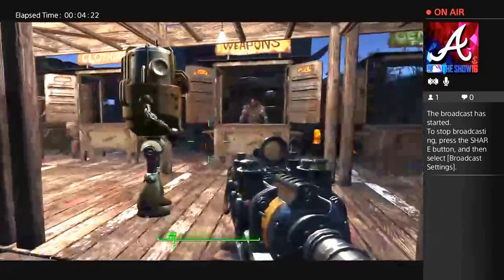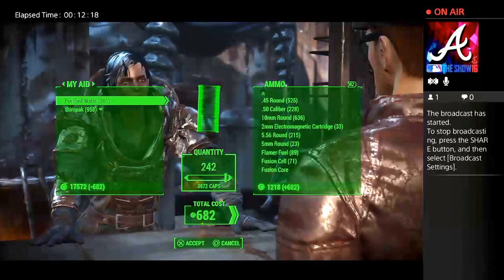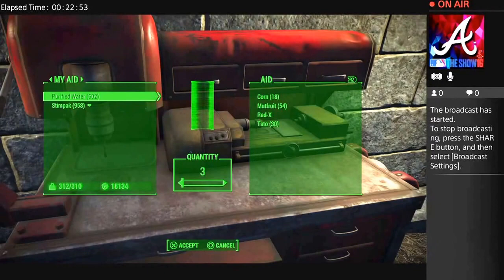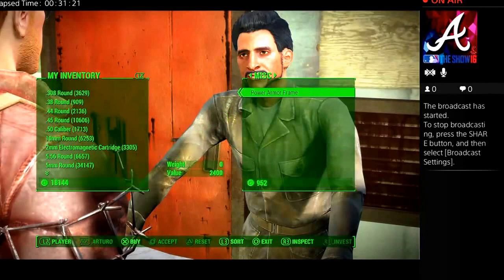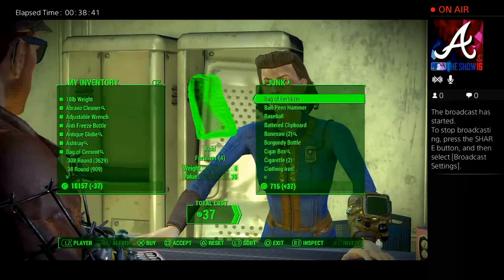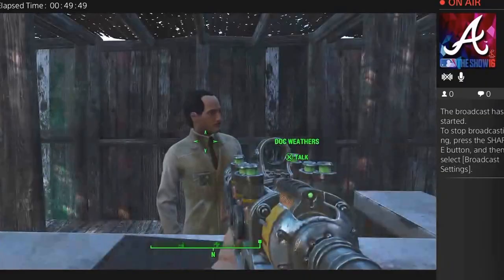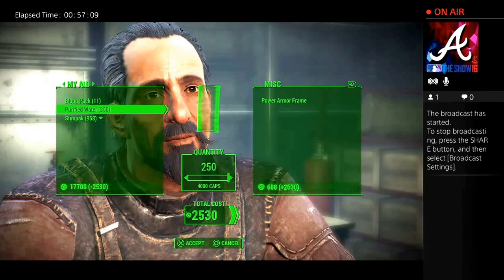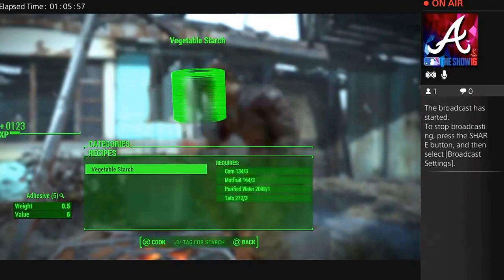Having fun doing the "FUN RUN" in Fallout 4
If you like to build but don't want to use the glitch for unlimited resources then you will love this video!